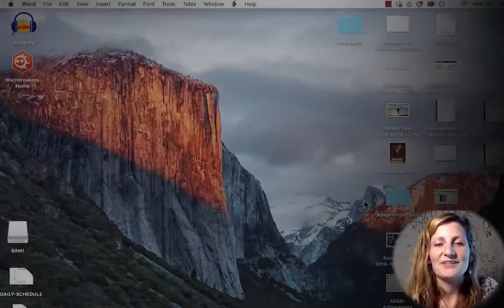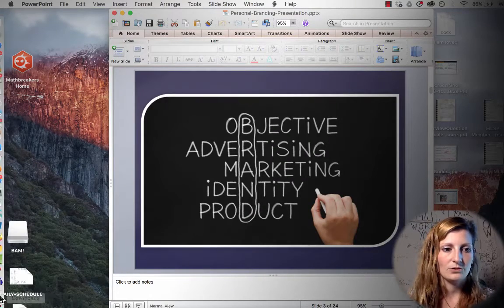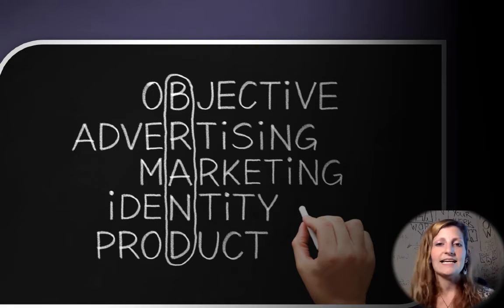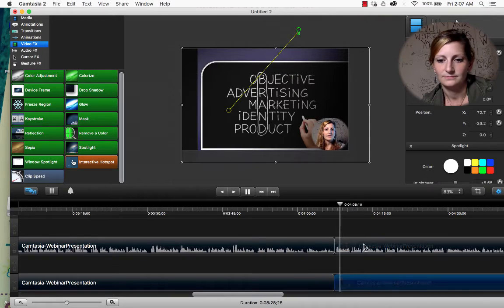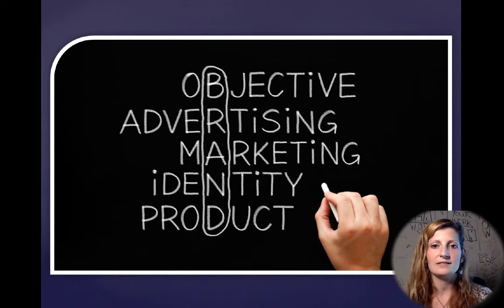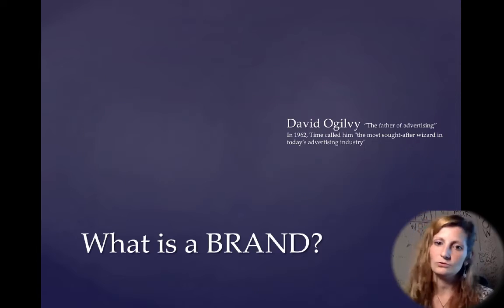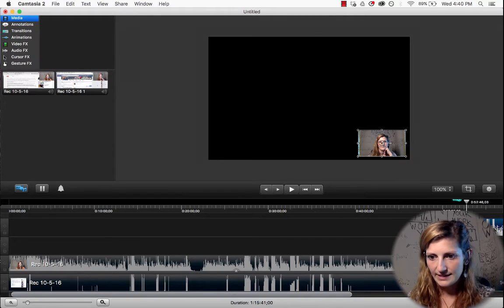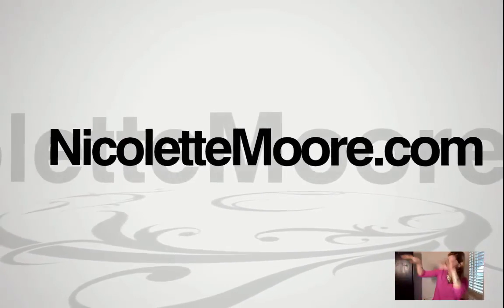How To Create A Presentation For A Webinar In Camtasia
A Step-by-Step Training

In this video, you will see how some out dated methods for creating webinars are still being used today, and how Camtasia streamlines the process and speeds it up.

You will also discover how easy it is to manipulate the files; add, delete, split, and so on.

You will be blown away at the simplicity of the program.

The most complicated thing to deal with now is your own creativity. What will you do with it? What will you create?

I believe in you & your success.
Nicolette

Will you Facebook with me?
Facebook.com/NicoletteCMoore